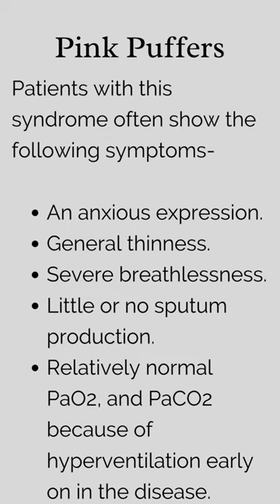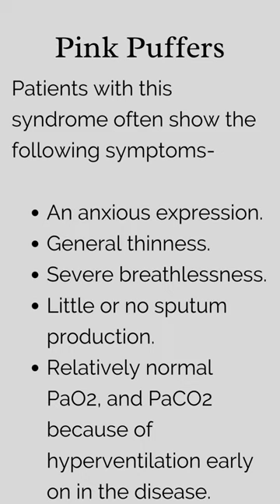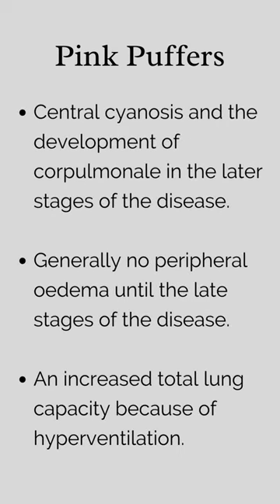Pink Puffers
pink puffer